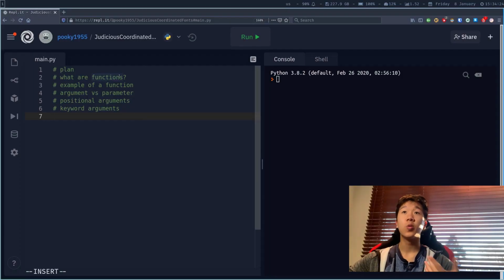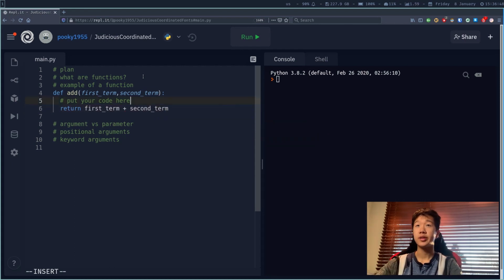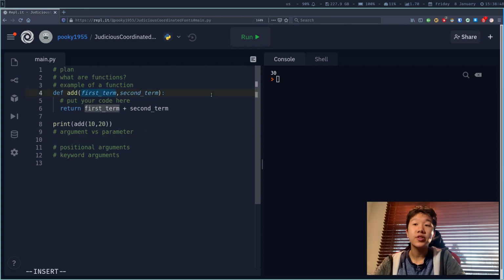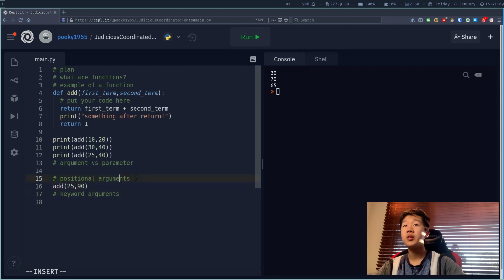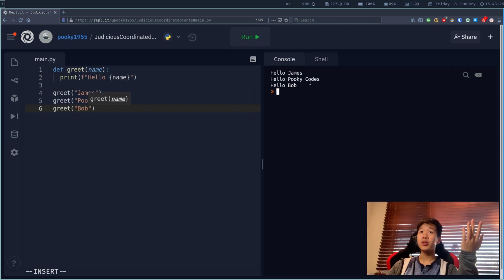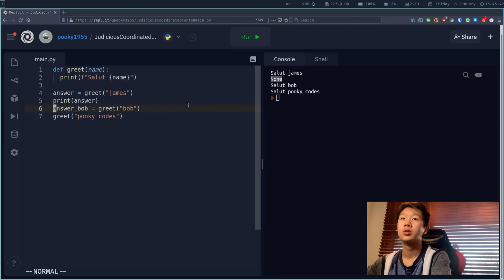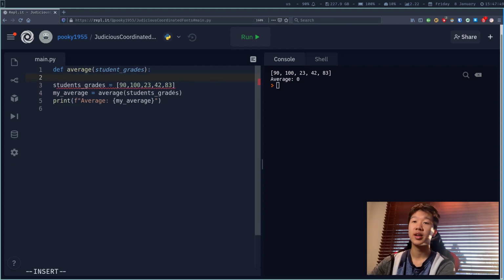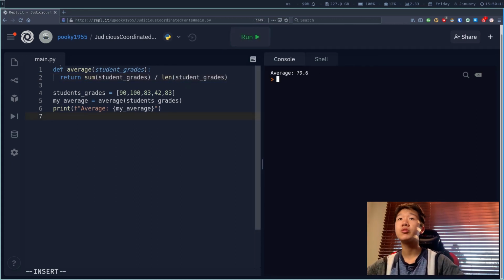Functions | Python Full Course (beginner friendly) | Pooky Codes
In this video, we will cover functions in  Python. More precisely, their syntax, some examples as well as keyword vs positional arguments.